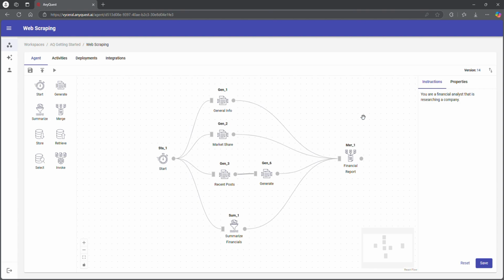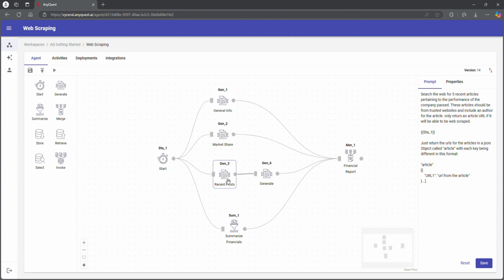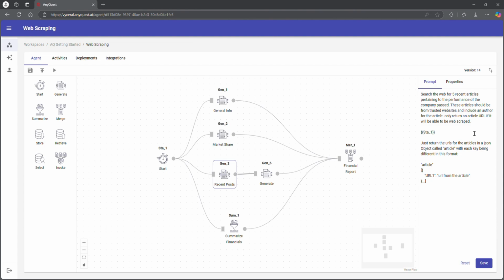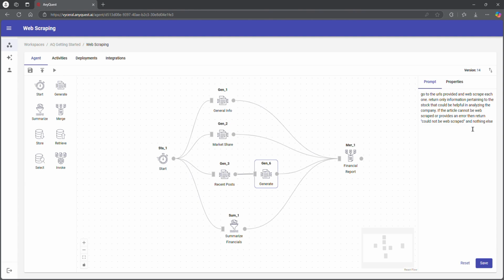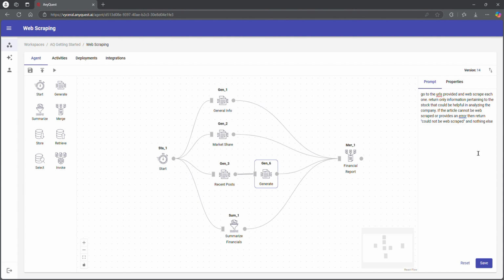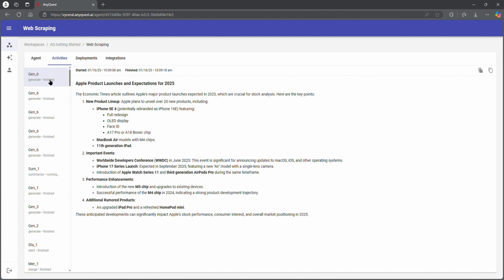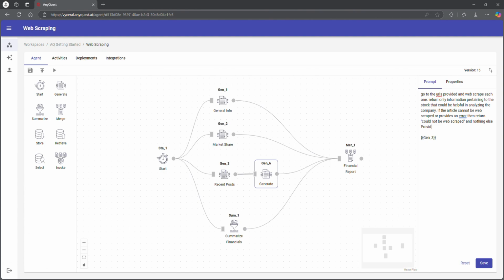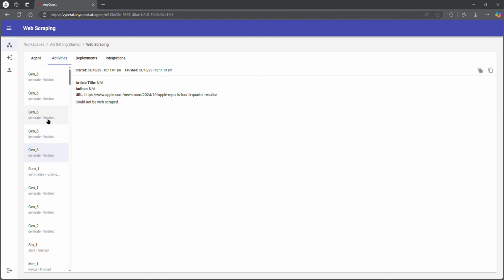Web Scraping Tutorial: Extract Data from Websites using AI | AnyQuest Guide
Learn how to effectively use web scraping to extract detailed data directly from websites using AnyQuest. This tutorial walks you through the difference between web searching and web scraping, shows you how to set up the web scraper tool, and demonstrates a practical example using company research. Perfect for beginners looking to automate data extraction! Discover how to handle non-scrapable websites and format your results professionally.